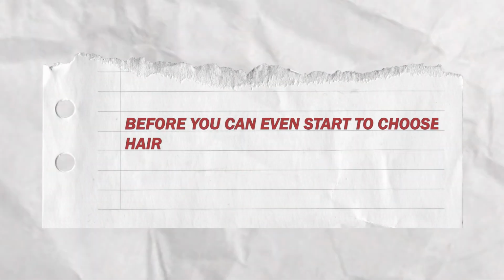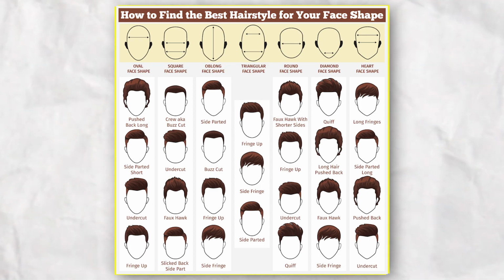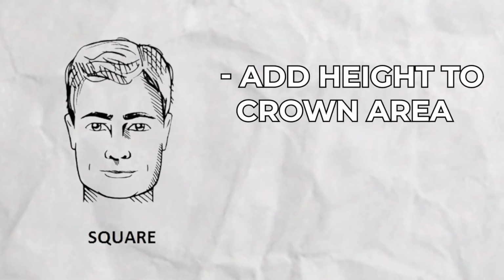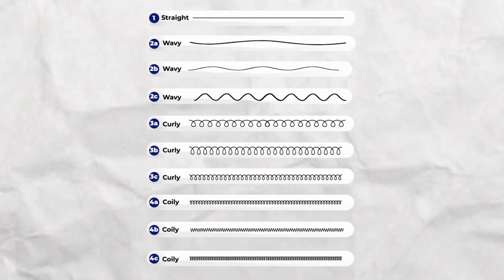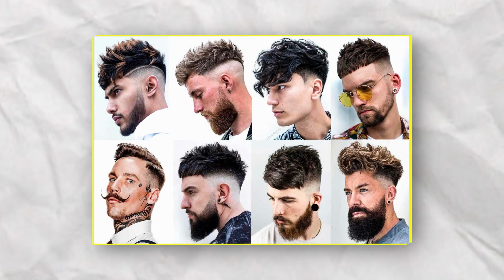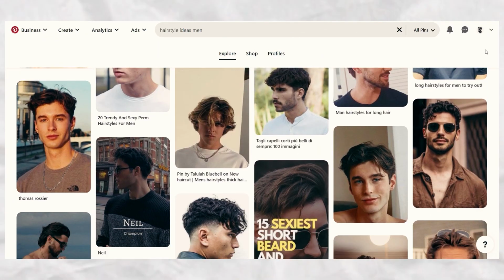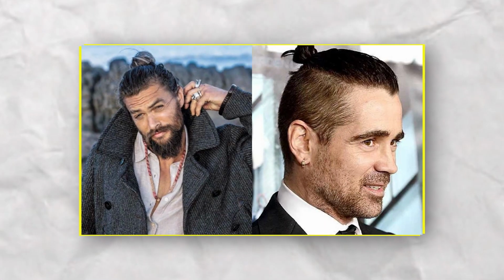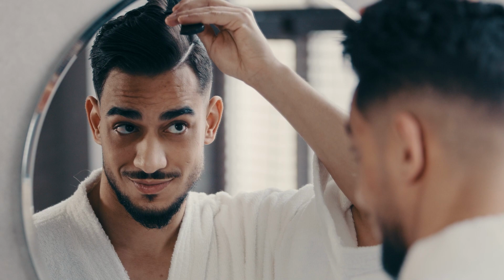how to find the hairstyle that is perfect for you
This is the only video you will ever need for finding that one perfect hairstyle, that will make your more attractive and confident.

Enjoy the video and stay classy gentleman ;).